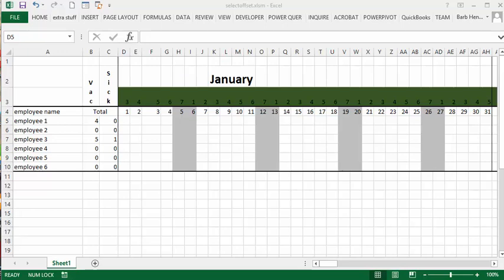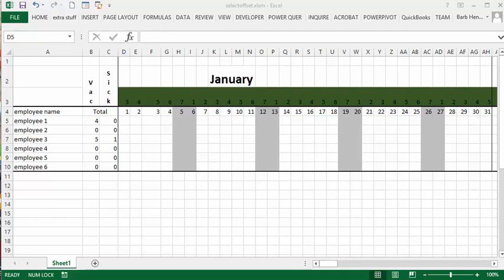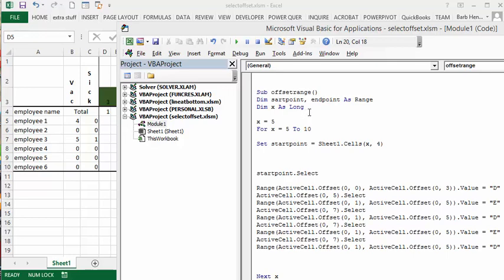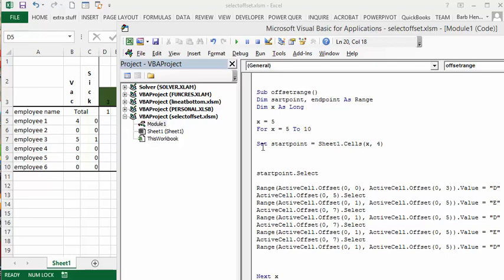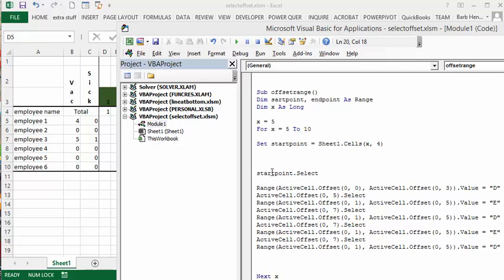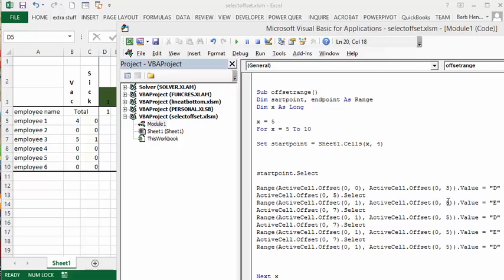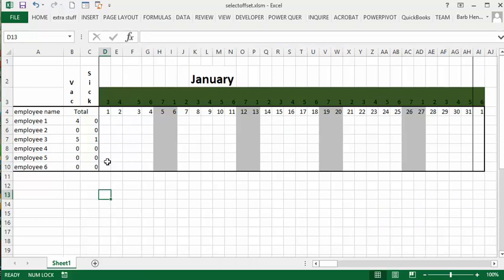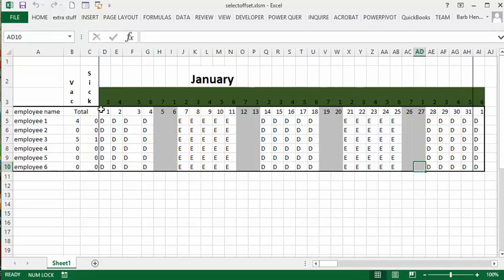Using VBA and offset to select a range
How to select a range in VBA using offset. Fill a range with values only using offset from on cell.
Select a range based on a selected cell.  Use offset cells as a parameter for a range
Offset allows your data to be dynamic.

easyexcelanswers